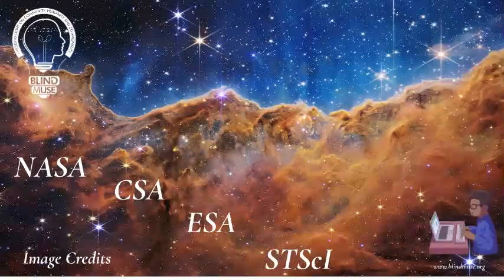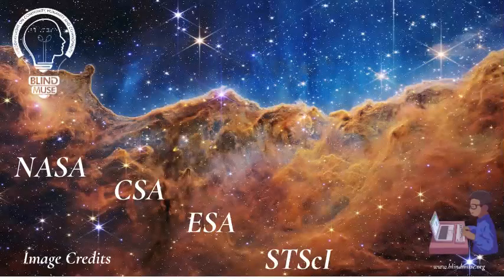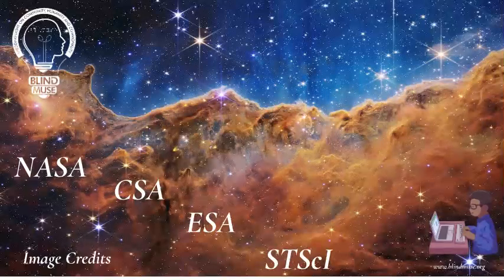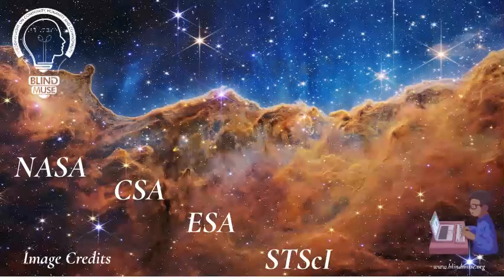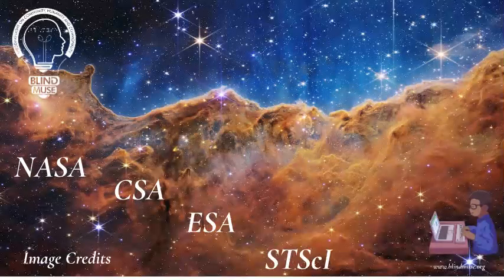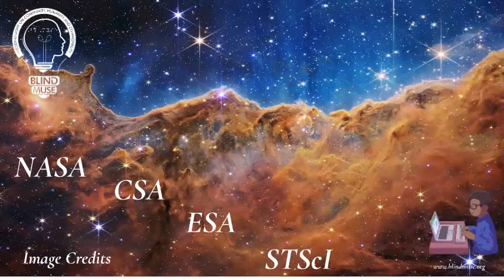Oliver in Outer Space Discover the Cosmic Cliffs AD)))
The image is divided horizontally by an undulating line between a cloudscape forming a nebula along the
bottom portion and a comparatively clear upper portion. Speckled across both portions is a starfield,
showing innumerable stars of many sizes. The smallest of these are small, distant, and faint points of
light. The largest of these appear larger, closer, brighter, and more fully resolved with 8-point diffraction
spikes. The upper portion of the image is blueish, and has wispy translucent cloud-like streaks rising
from the nebula below. The orangish cloudy formation in the bottom half varies in density and ranges
from translucent to opaque. The stars vary in color, the majority of which, have a blue or orange hue.
The cloud-like structure of the nebula contains ridges, peaks, and valleys – an appearance very similar to
a mountain range. Three long diffraction spikes from the top right edge of the image suggest the
presence of a large star just out of view